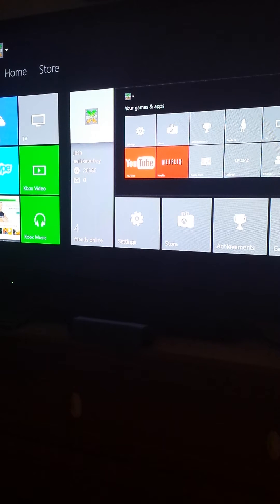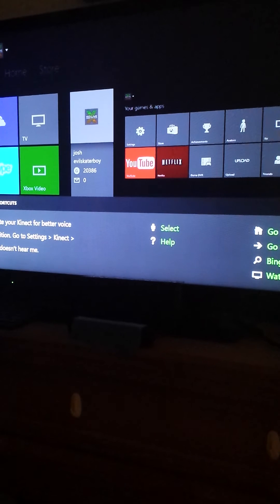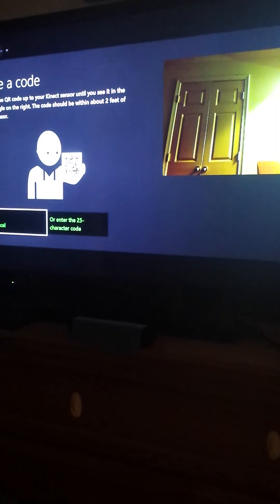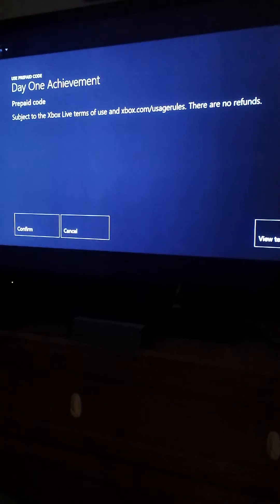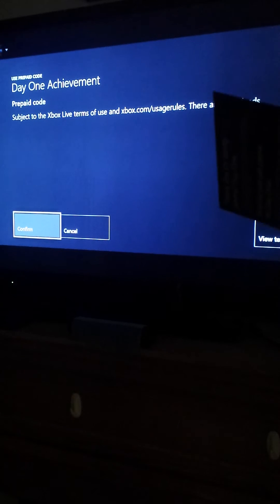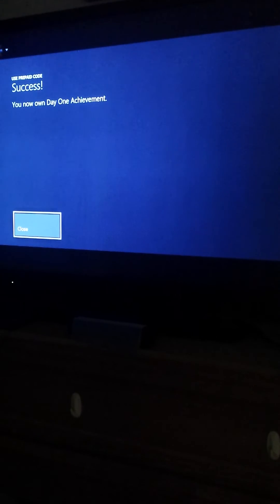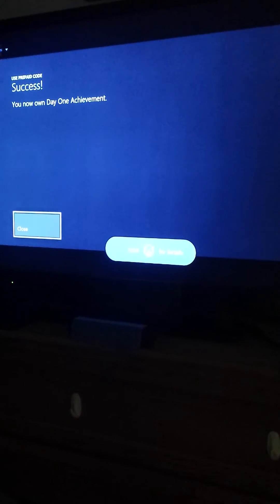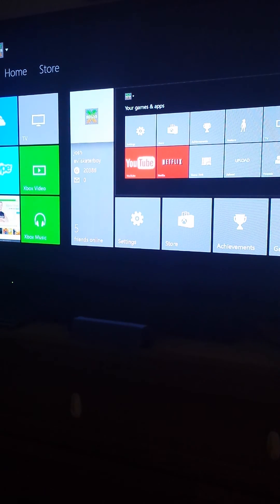How to redeem codes on xbox one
Here we're going to show you how to redeem a code using your xbox one kinect